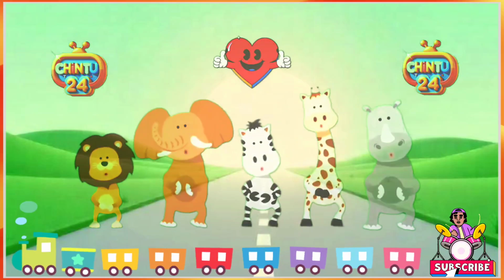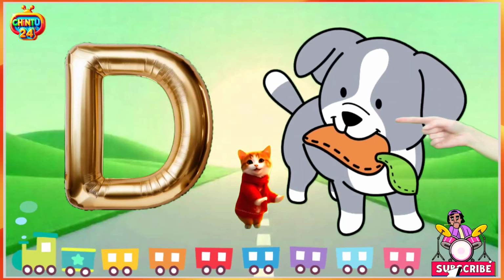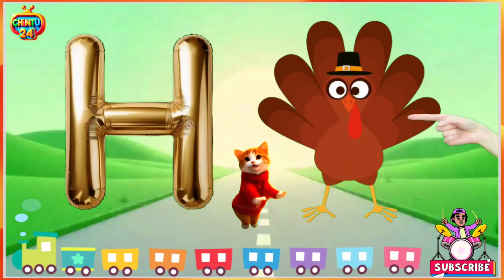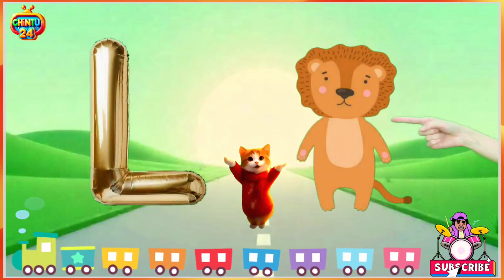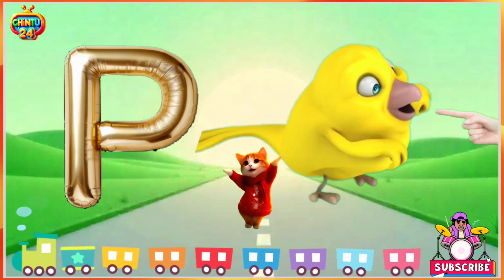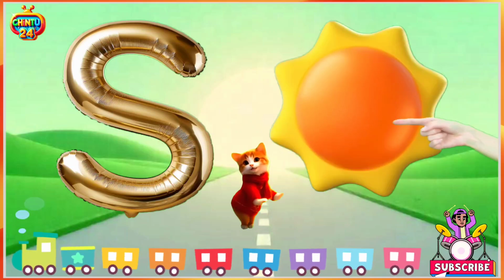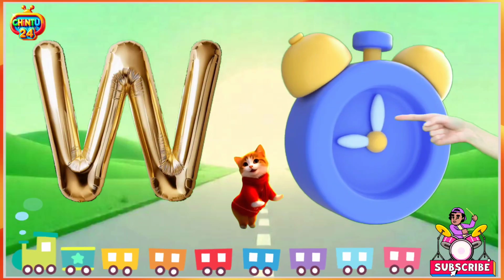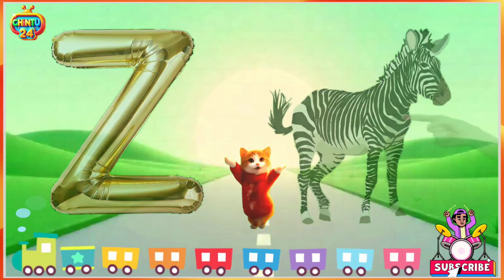A for Apple 🍏 | अ से अनार | ABC Phonics & 123 Rhymes | Learn ABCD Alphabet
🎶 Welcome to Chintu TV 24 – A Fun Learning World for Kids! 🎶
This video is a perfect blend of learning and entertainment for toddlers, preschoolers, and kindergarten kids! From A for Apple to अ से अनार, your child will love singing, dancing, and learning phonics, numbers, and cultural rhymes.

📌 What’s Special About This Video? It covers ABC phonics, 123 rhymes, and popular nursery songs in an engaging and colorful way.

🚍 The Wheels on the Bus – Sing and enjoy this fun ride!
🔠 ABC Phonics Song – A for Apple, B for Ball, and more!
🎵 अ से अनार Rhymes – Learn Hindi alphabets with fun tunes.
🔢 123 Counting Songs – Numbers made easy and fun!
✨ Chitti Chilakamma – A traditional rhyme full of joy.
📖 Two & Three-Letter Phonics – Learn simple words with fun actions.
🎶 Best Alphabet Song – A to Z phonics learning!

✅ Interactive & Colorful 3D Animations for a fun experience.
✅ ABC & 123 Learning through engaging songs.
✅ Multilingual Learning – A for Apple & अ से अनार together!
✅ Popular Nursery Rhymes – Sing along with classics.
✅ Perfect for Early Learners – Toddlers, Preschoolers & Kindergarten Kids.

🎶 Your child will love learning with music, actions, and colorful visuals!

🎬 Video Highlights:

🎵 The Wheels on the Bus – A super fun rhyme!
🔤 ABC Learning – From A for Apple to Z!
🔢 123 Counting Rhymes – Numbers made fun!
🌏 अ से अनार Hindi Rhymes – Learning Hindi letters with joy!
📚 Two & Three-Letter Phonics – Build vocabulary in an exciting way!